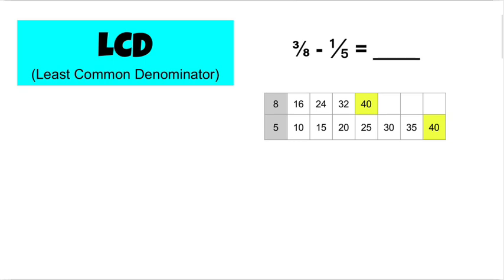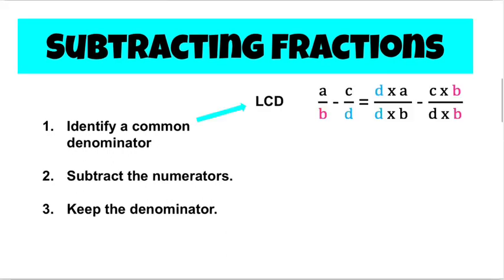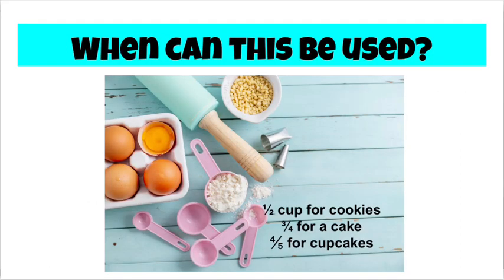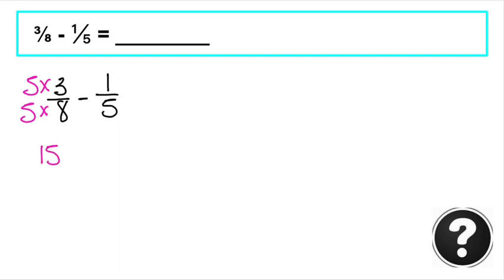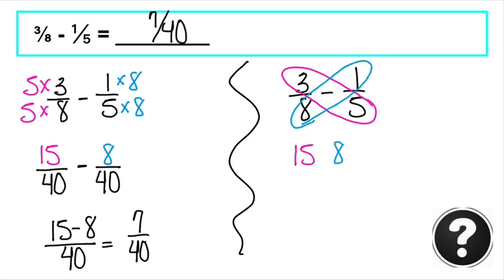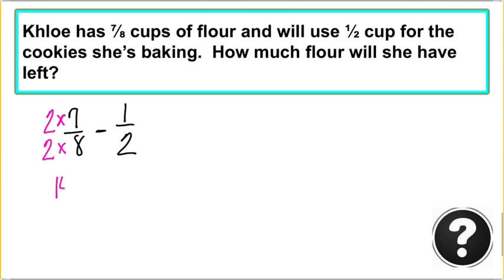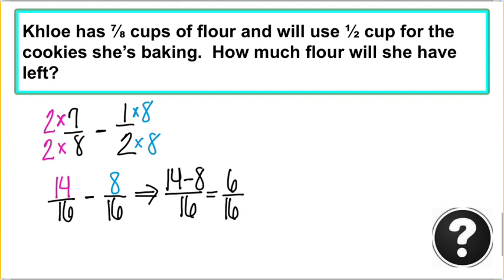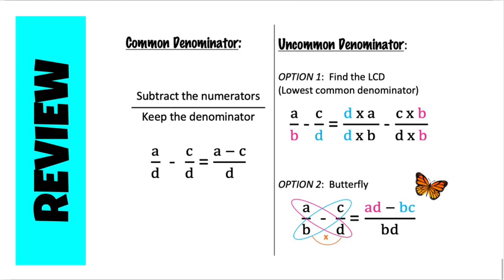Subtracting Fractions (7.3A)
A review of subtracting fractions, from 5th grade (5.3H), to help students prepare for operations with rational numbers.